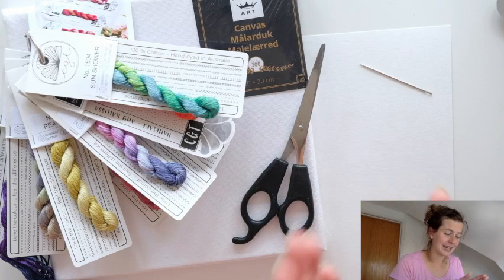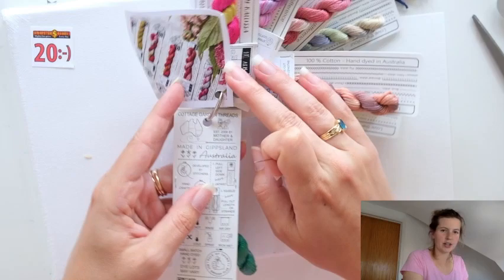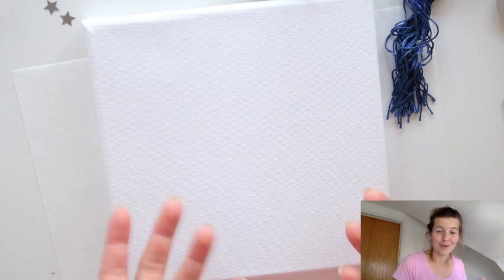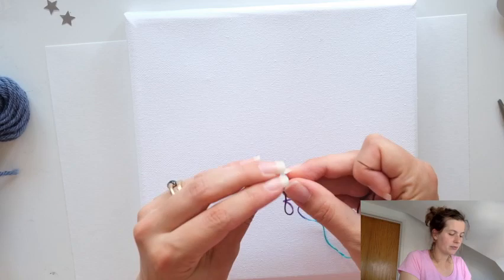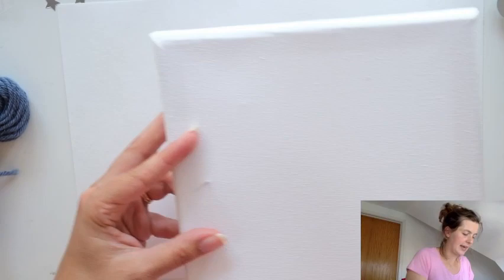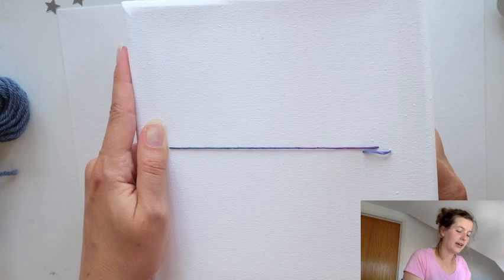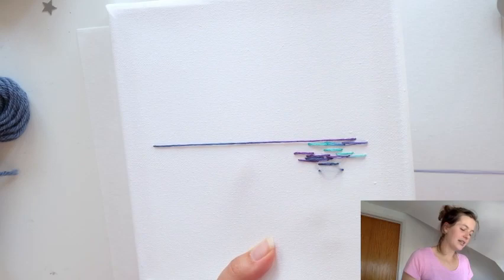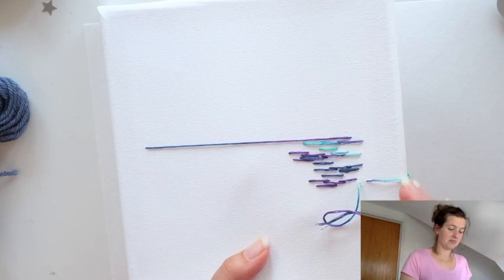Embroider your stress away (Pt.1)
Do you also feel overwhelmed, stressed, anxious or depressed?
Me too! Then this new art series Is for you, where I will work on projects specifically targeting mental well-being.
Special thanks to Cotton Garden Floss for the wonderful gifted floss.

- Material we use -
Wooden Hoops
Embroidery Stand
Carbon Paper
Water Soluble Pen
Iron on Pen
Solvy Paper
Magic Paper
Pen to use with carbon paper